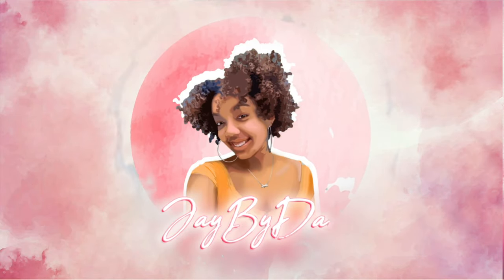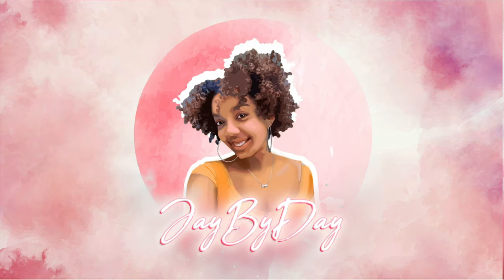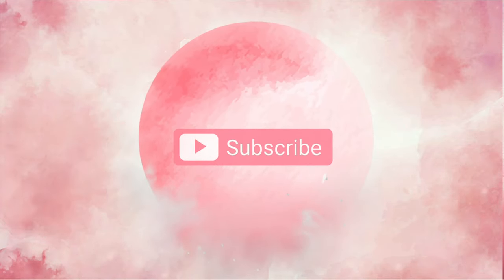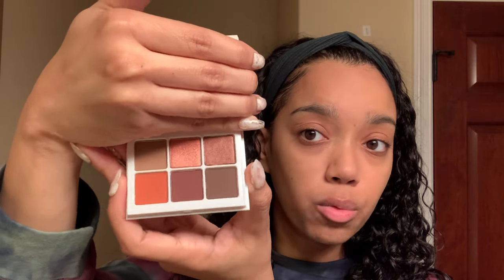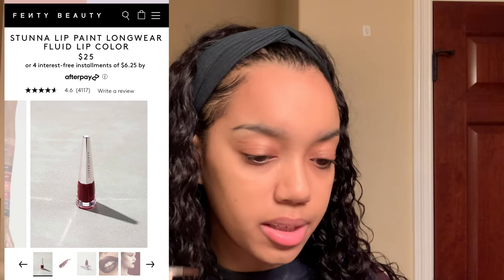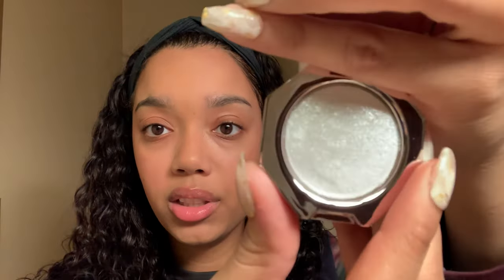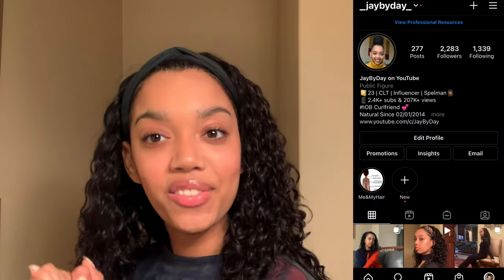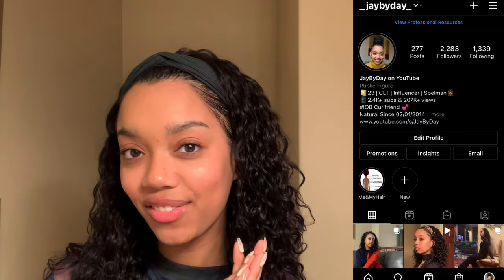Mini Fenty Beauty Haul feat. NEW! Pro Filt’r Soft Matte Powder Foundation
Hey thanks for clicking on me :)

If you’ve been following my channel for a while, you know that I typically don’t use makeup too often. I’m super excited about the Pro Filt’r Soft Matte Powder foundation because it really evens out my complexion and conceal my problem areas! (I.e. that under eye luggage). I’ve never met a Fenty Beauty product I didn’t like, so of course I ordered some other things as well. I’ll put the products in here as well! Peace.✌🏽

Products used:
Pro Filt’r Soft Matte Powder Foundation Shade #300 (Take the shade quiz if you’re unsure!!)
Snap Shadows - Deep Neutrals
Cheeks Out Cream Blush - Summertime Wine
Matchstix -Suede
Full Frontal Mascara
Diamond Bomb Baby Luminizer Set